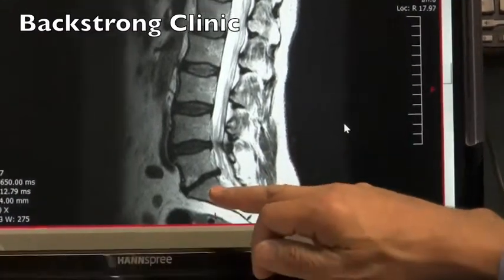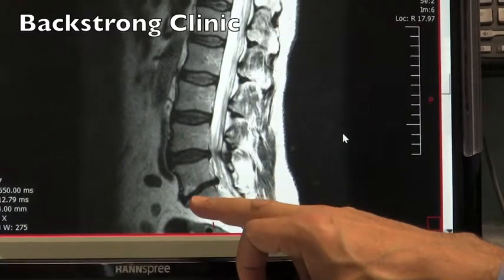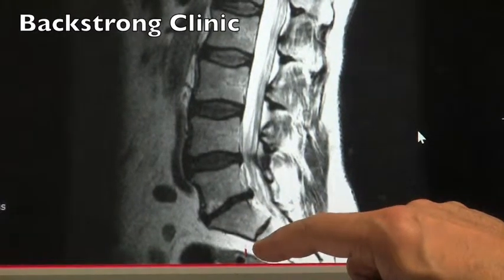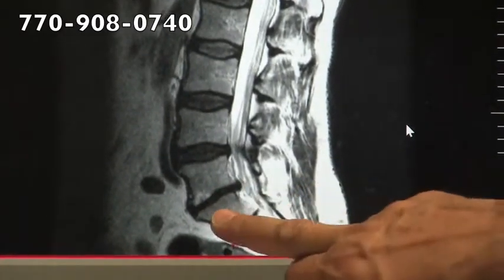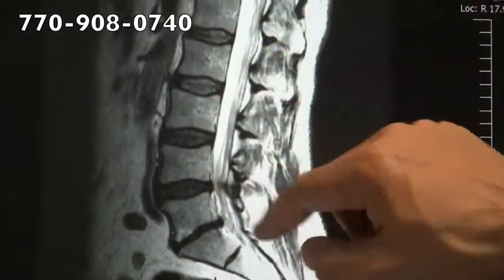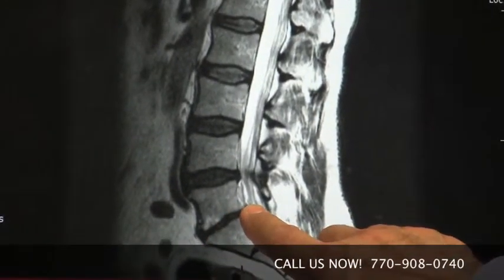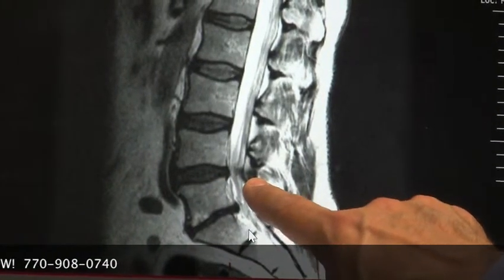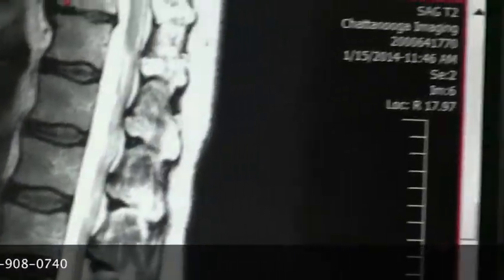Back Pain Treatment Atlanta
REAL CAUSE of Neck and Back Pain Explained Atlanta.  Dr. Castanet shows you some of the compressive lesions on an MRI scan on the low back, which commonly cause back pain and sciatica.